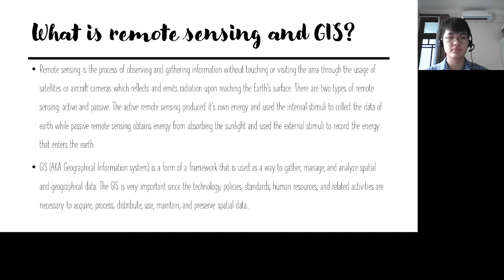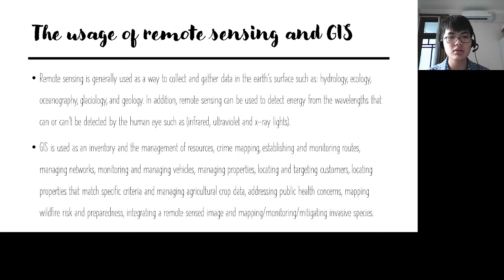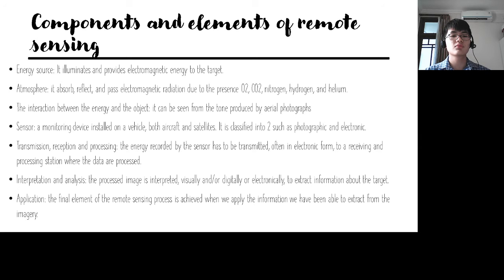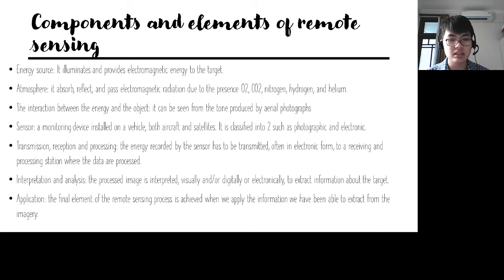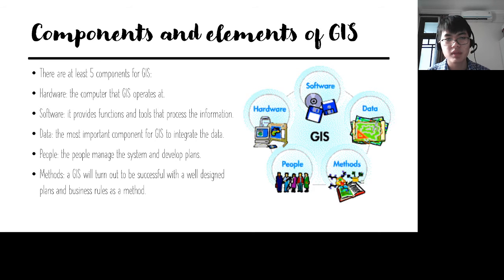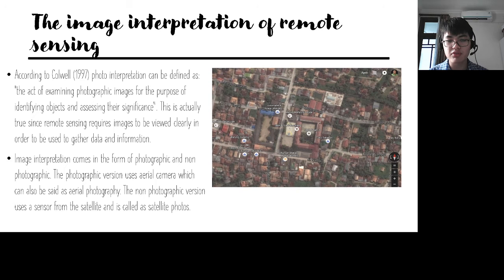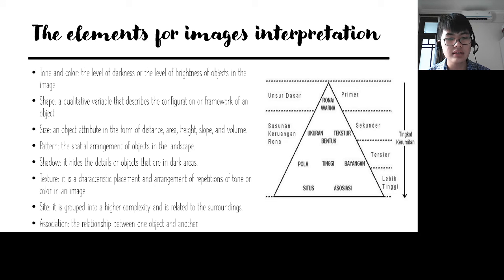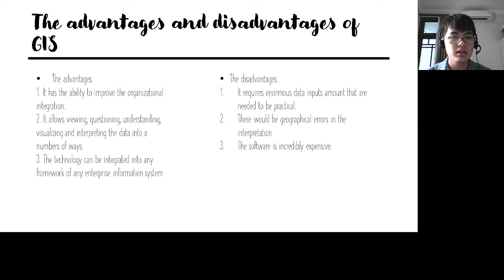Remote sensing and GIS video project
For geography